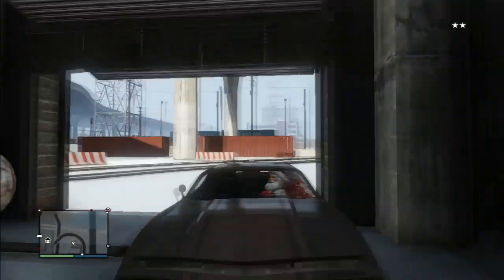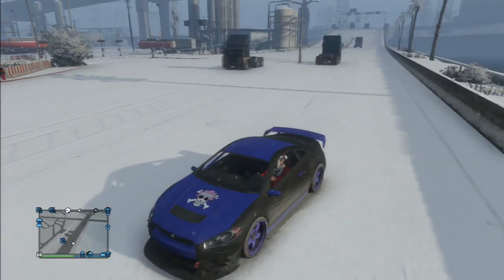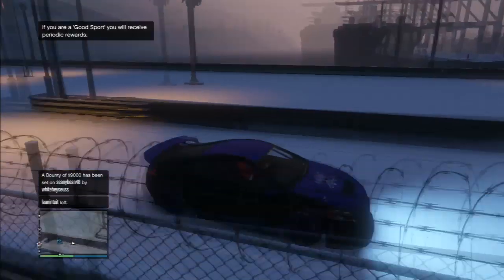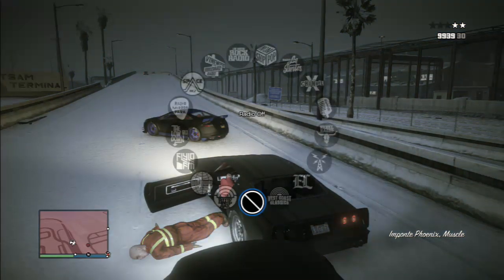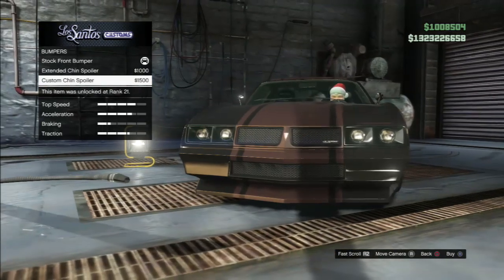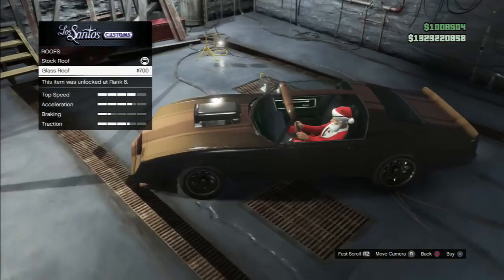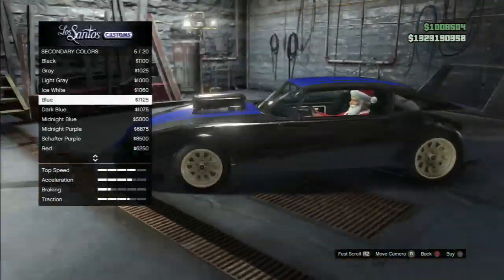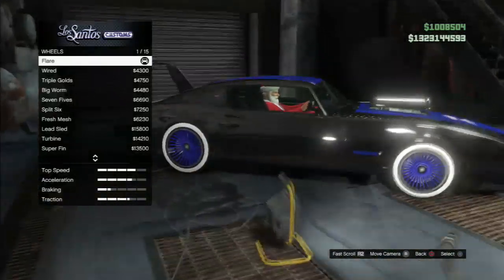"Imponte Phoenix" - Best Modified Cars - Gta 5 Online (GTA ONLINE CHRISTMAS SPECIAL)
Series where I show you some of the best customisable cars in the game that you may not know about!

I'll show you some cars that may not appeal to you at first glance that are actually amazing!!!

I'll also show you where I found them!!!

►Smash that Thumbs Ups button if you enjoyed the video!

► Want to join my crew?

► Come play with me psn: Straw_Hat_Neil